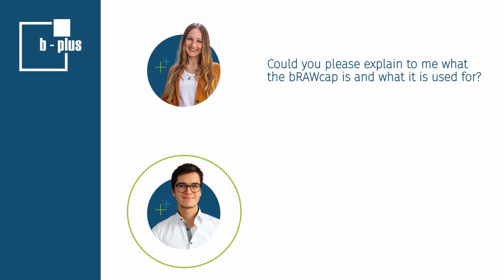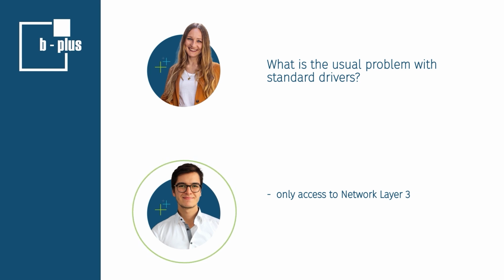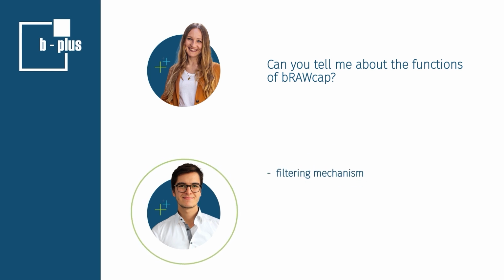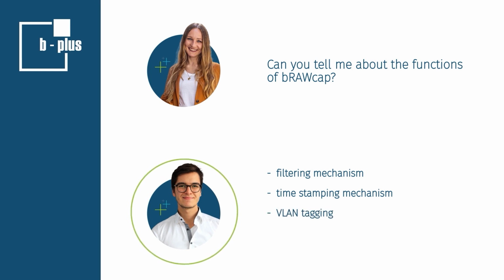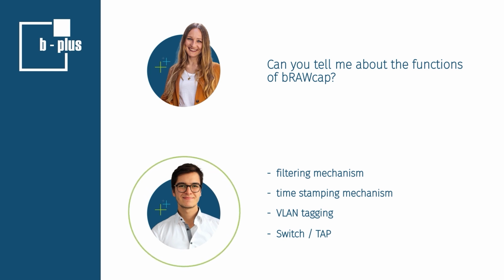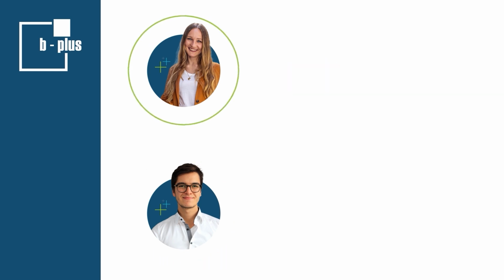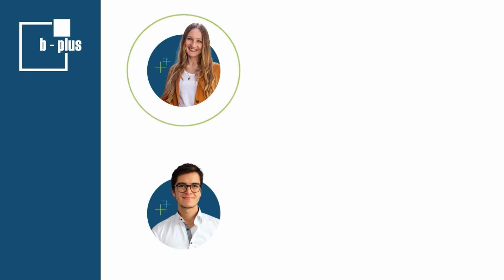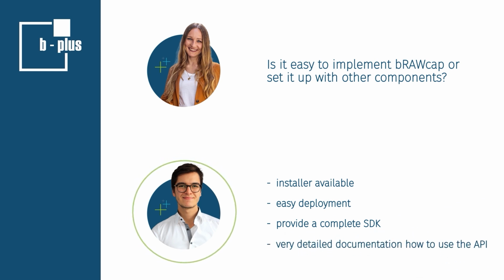bRAWcap - b-plus product expert gives insight in the powerful Windows driver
With the new Windows driver bRAWcap, b-plus offers a solution for efficient tapping and replaying of data packets on 10G Ethernet interfaces. Due to the optimization, very high data rates can be processed with minimal CPU resource usage under Windows for the first time. Information such as VLAN tags as well as receive and transmit timestamps during data transport become accessible with the driver.

Johannes Fellinger, Software Engineer of bRAWcap, gives detailled insights in the features and functions of the powerful Windows driver.

Learn in this podcast, how you can get the most out of the existing Windows software and related software packages without moving to Linux.